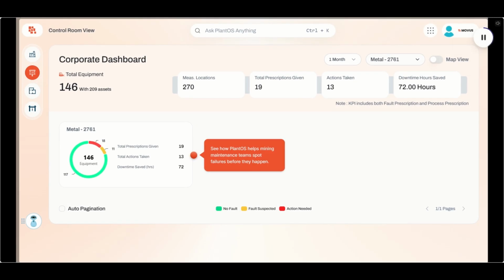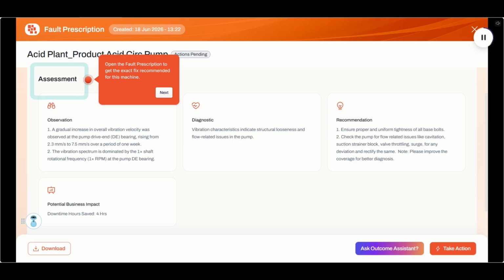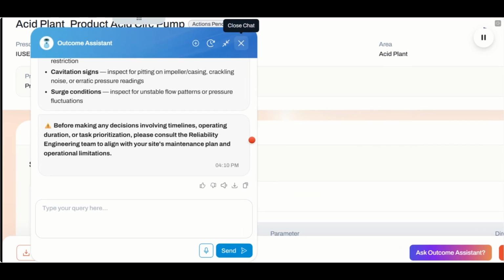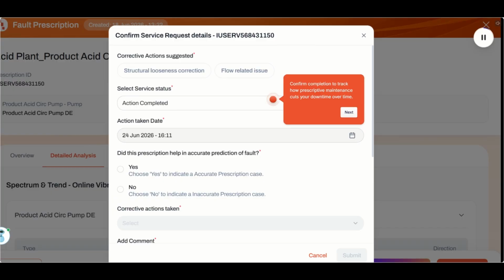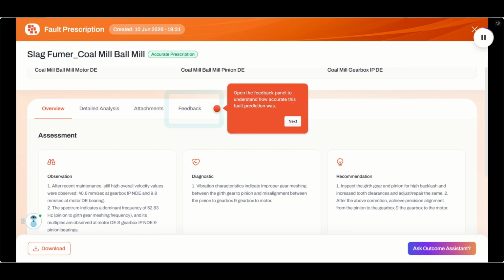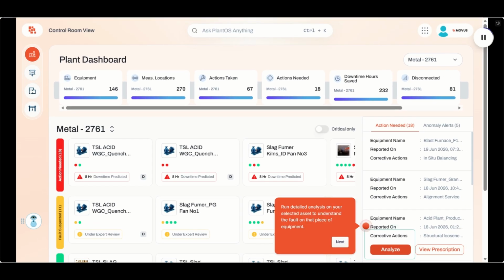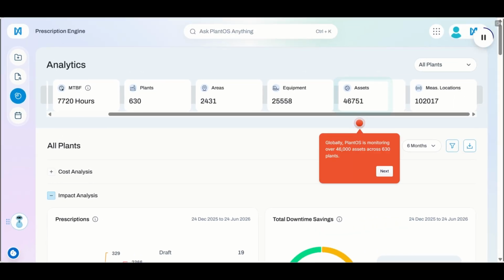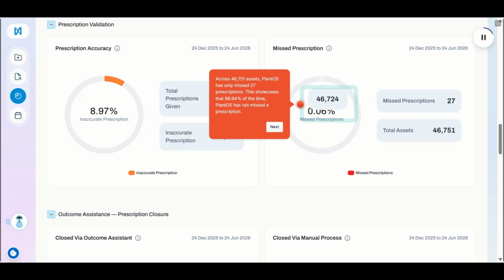How PlantOS Predicts Equipment Failures Before Downtime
PlantOS is MOVUS' AI-powered predictive and prescriptive maintenance platform, helping mining and industrial maintenance teams identify equipment faults before they become costly failures.

PlantOS is currently monitoring more than 46,000 industrial assets across 630 plants, delivering over 91% prescription accuracy and helping maintenance teams reduce downtime through AI-driven decision support.

Whether you're responsible for mining, manufacturing, processing, energy or heavy industry, PlantOS helps shift maintenance from reactive repairs to proactive, data-driven operations.

Chapters:
[00:00] Introduction
[00:08] Plant overview & asset health
[00:22] Fault prescriptions & recommended actions
[00:45] AI Outcome Assistant
[01:05] Business impact & maintenance planning
[01:25] Feedback & continuous improvement
[01:45] Asset diagnostics & trend analysis
[02:00] Fleet-wide performance & results
[02:12] Learn more about PlantOS